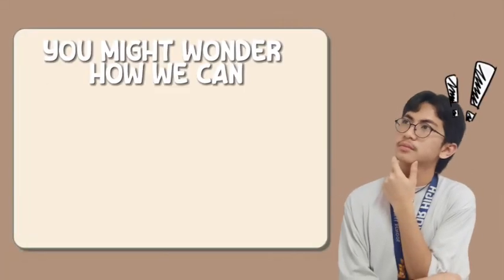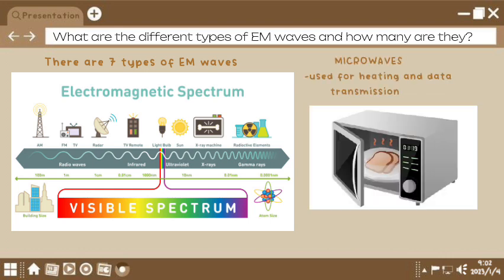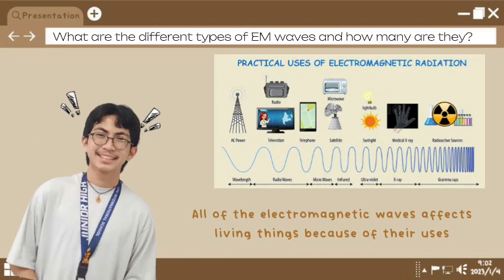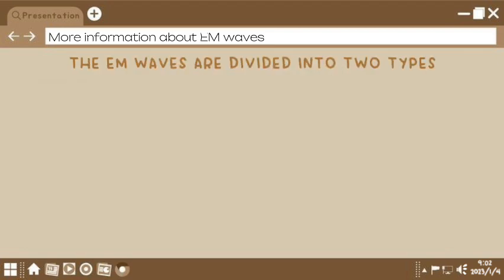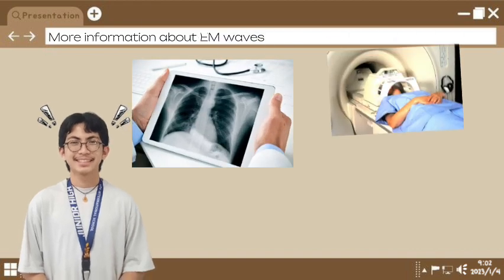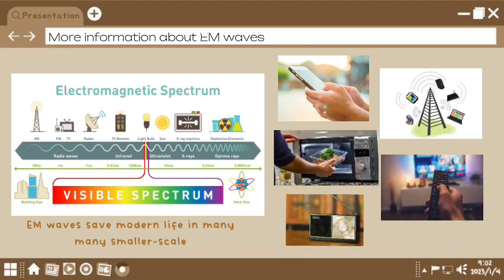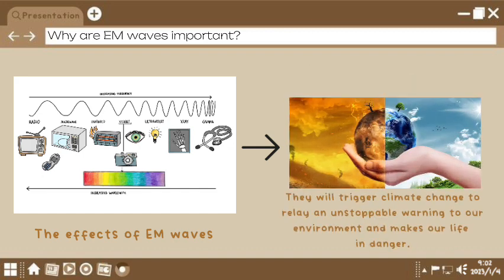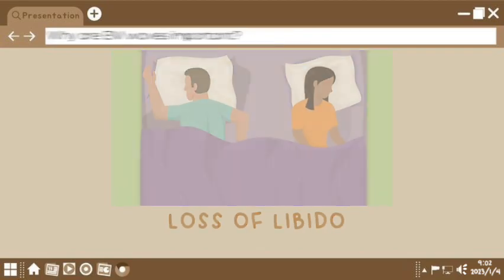What is Electromagnetic Waves?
Group Performance Task